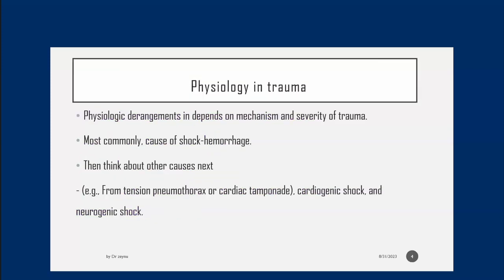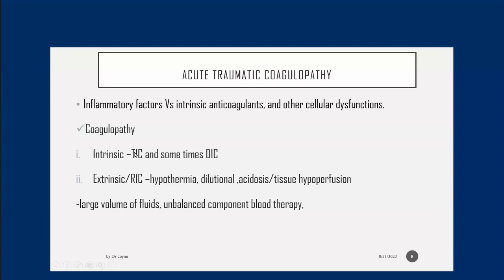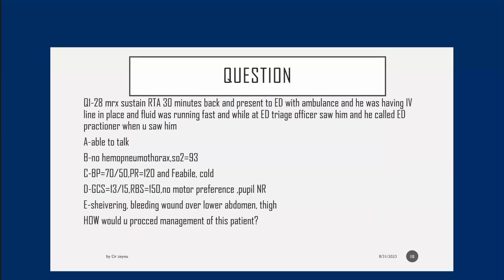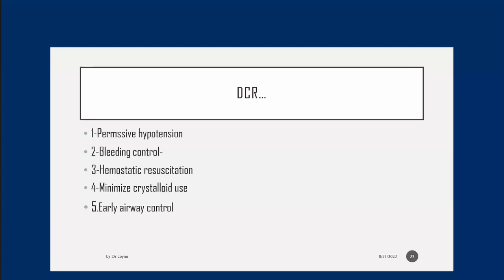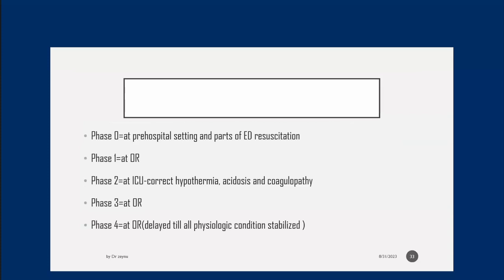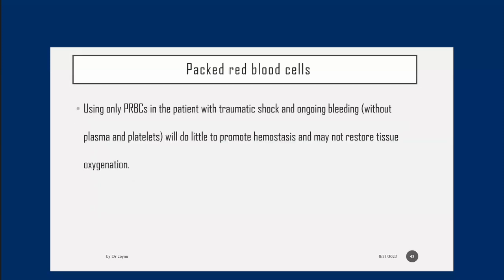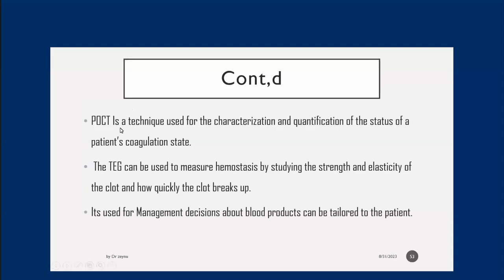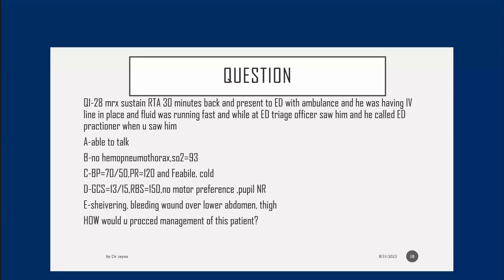Damage Control Resuscitation | Dr. Zeynu Hussen | Blue Health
Timecodes
0:00 - Intro
01:13 - Damage Control Resuscitation lecture
42:06 - Q & A
45:15 - Outro